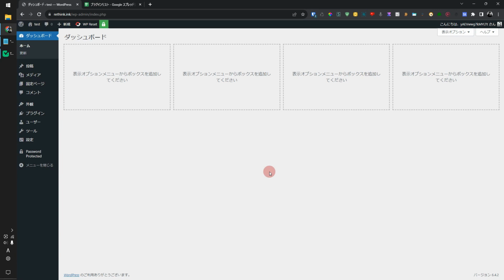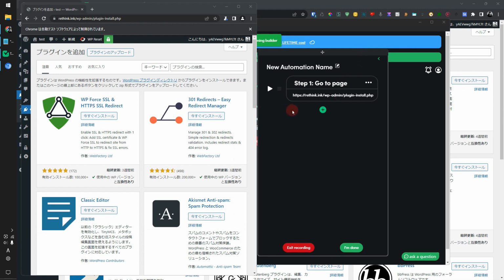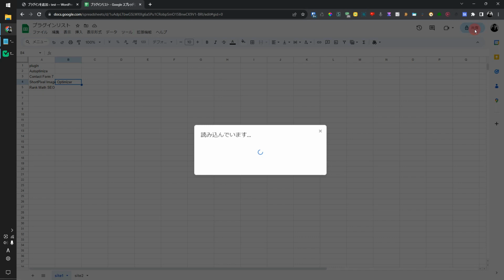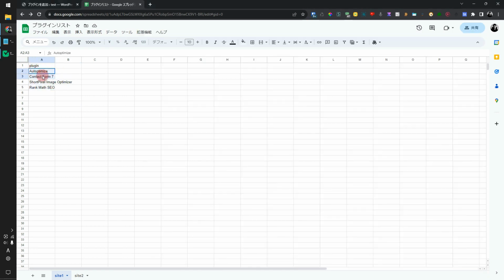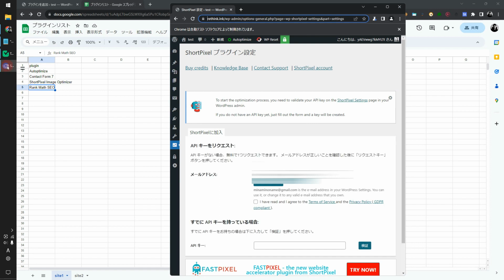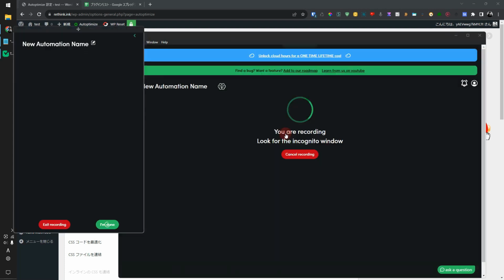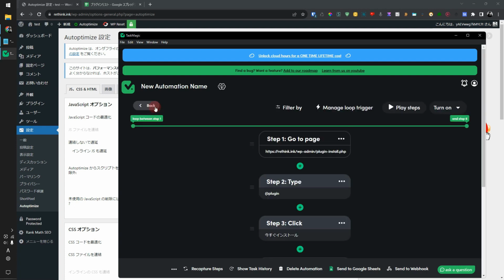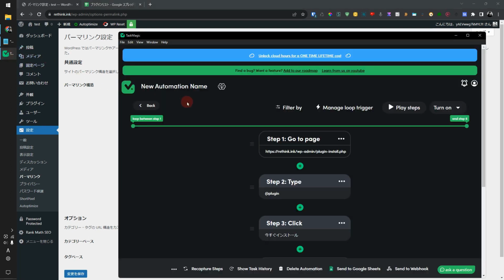Bulk Install & Automate WordPress Plugins Instantly with TaskMagic!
I'm Fuji, and in today's video, I'm excited to show you how to use TaskMagic for effortless WordPress plugin installation and automation. This tool is a game-changer for anyone looking to streamline their website setup and management.

Why is this important? Whether you're setting up a new WordPress site or looking to add new functionalities, installing plugins can be time-consuming. That's where TaskMagic steps in. With TaskMagic, you can install and activate plugins on your WordPress site simultaneously and automate all the settings, making the process efficient and hassle-free.

In this demonstration, I've prepared a demo site to guide you through the steps. You'll learn how to use TaskMagic's Browser Recording feature to automate the installation and activation of plugins like Autoptimize and Contact Form 7. We'll also delve into automating plugin settings and preferences, ensuring a seamless and optimized WordPress experience.

Additionally, I'll show you how to set up a Google Sheet to manage your frequently used plugins and use TaskMagic to automate installations from this list. This approach not only saves time but also ensures consistency across your WordPress sites.

By the end of this video, you'll be equipped with the knowledge to fully automate your WordPress plugin tasks, freeing up time to focus on more creative aspects of your website.